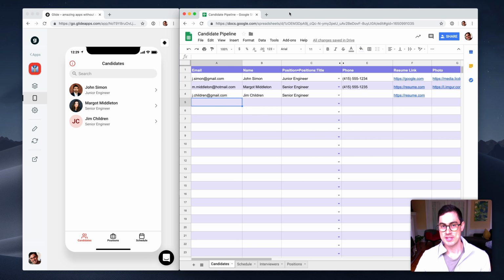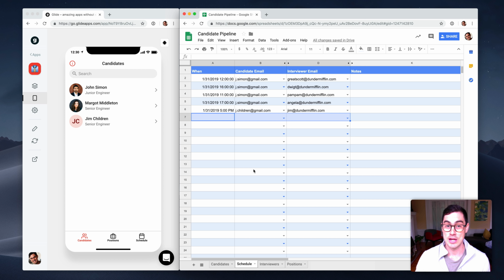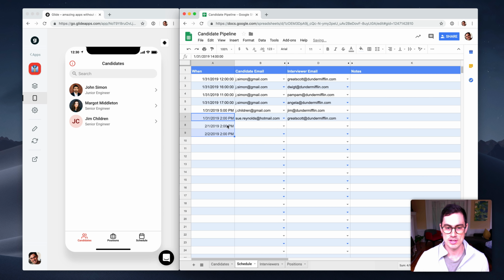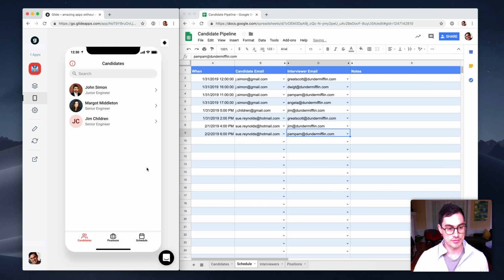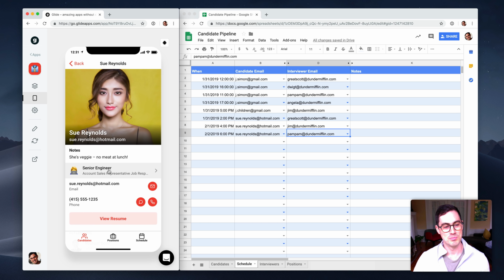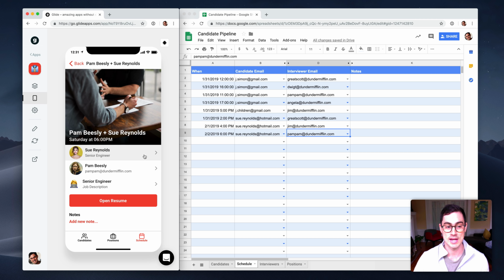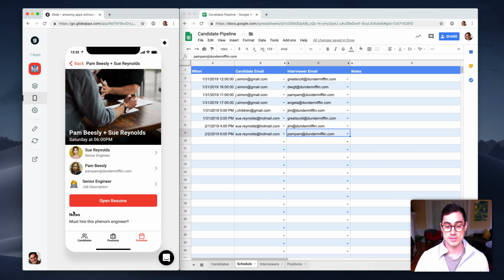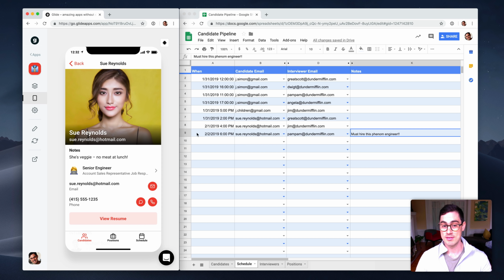Create a Glide app to manage your company's interview process